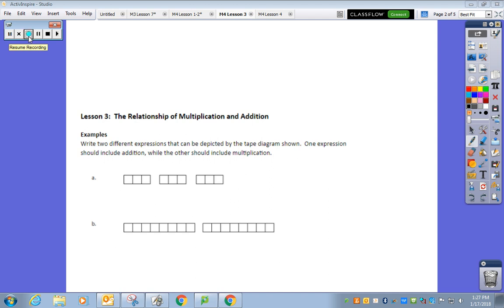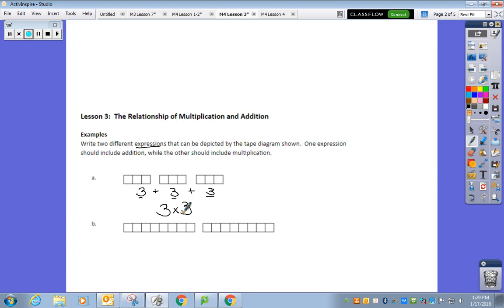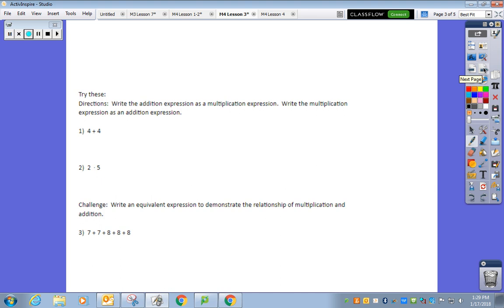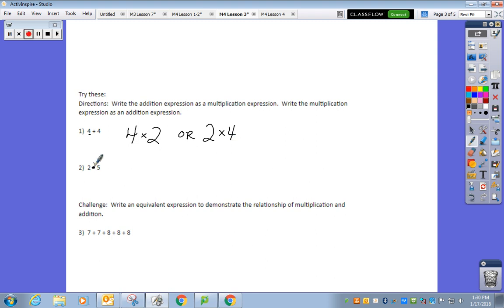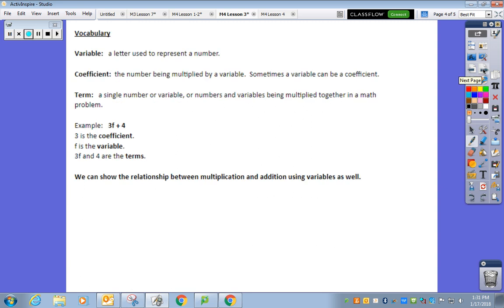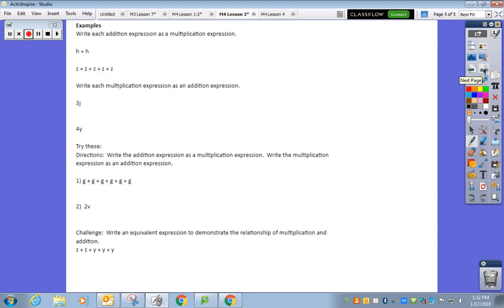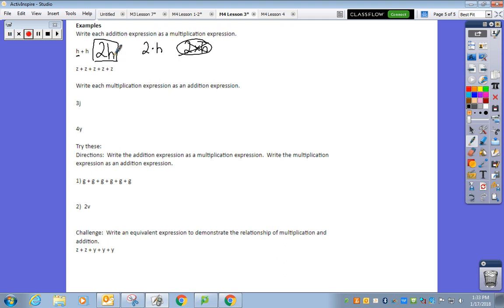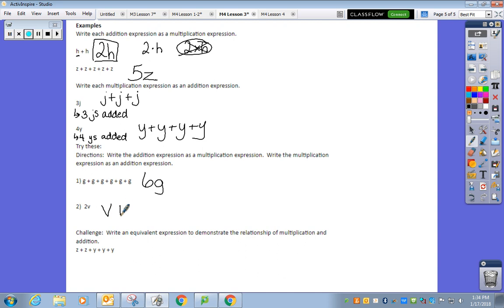M4 Lesson 3 Video